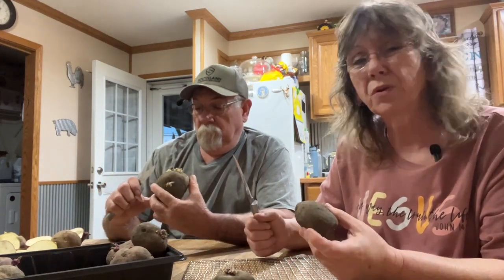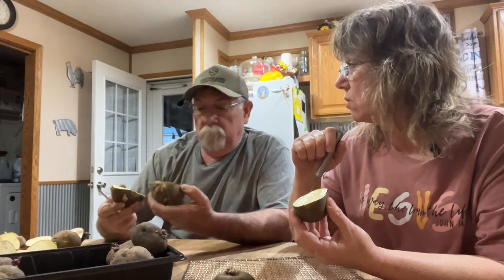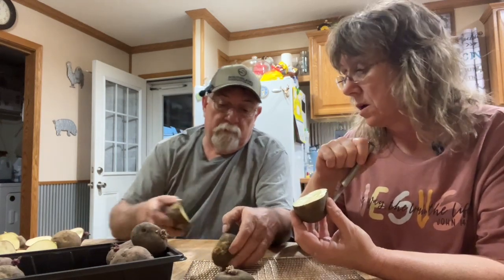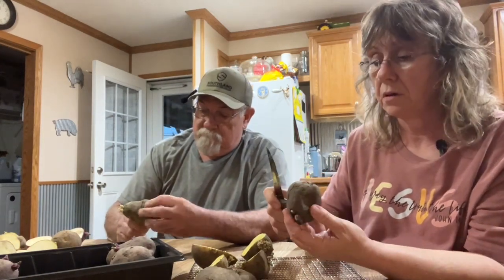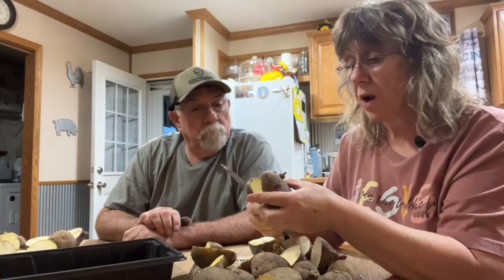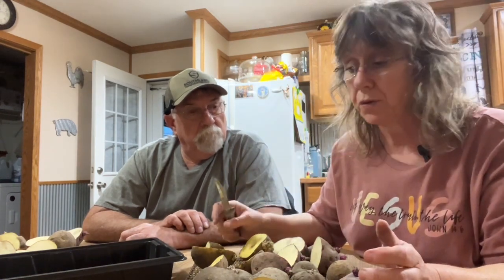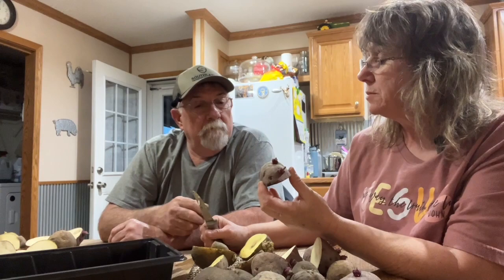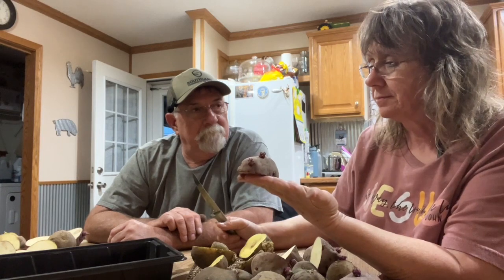How To Cut Seed Potatoes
Well, we got these cut and ready to dry, but we have decided we need to maybe get some more. well, Tim decided LOL. We will be back when we get ready to plant them, maybe Friday.. Don't forget, if y'all think we should do a live show put it in the comments!! Love y'all! Lord willin' we will see ya on the next video!❤️😘